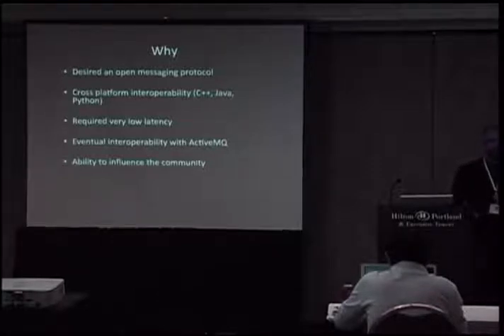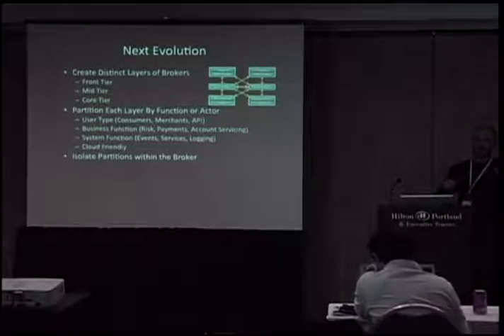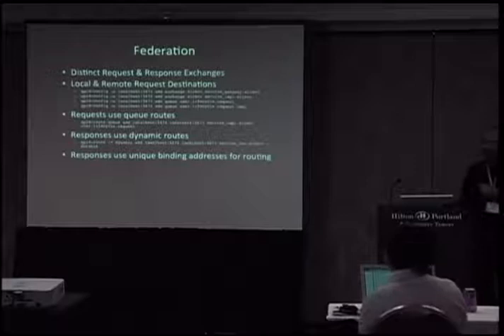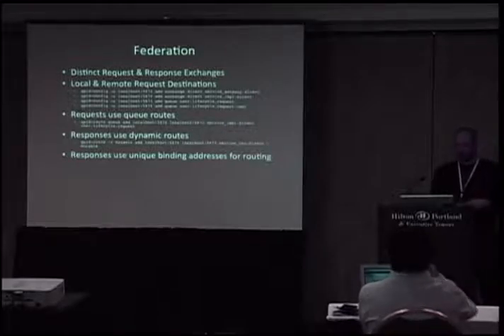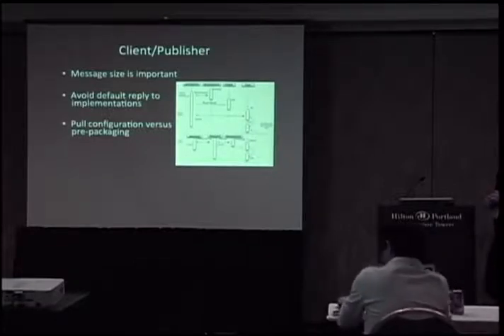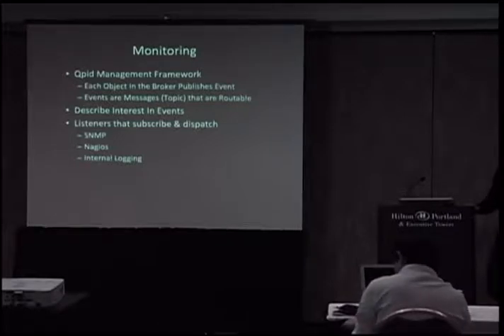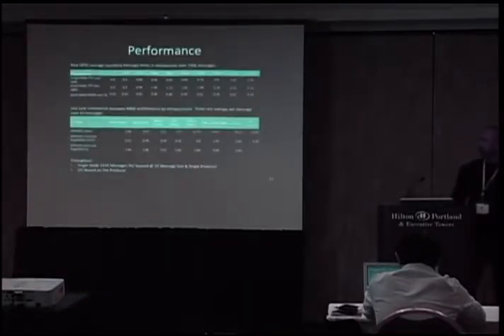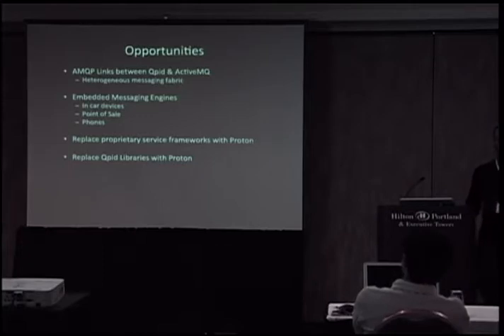Building scalable, flexible messaging systems using Qpid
Jack Gibson ApacheCon NA 2013
Tapping the Stream